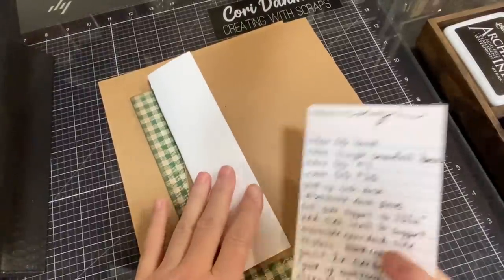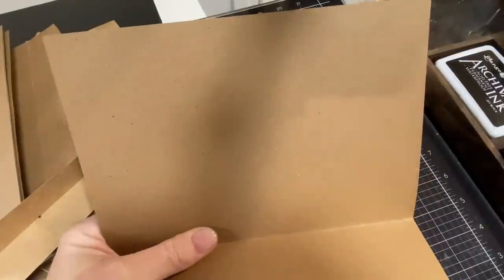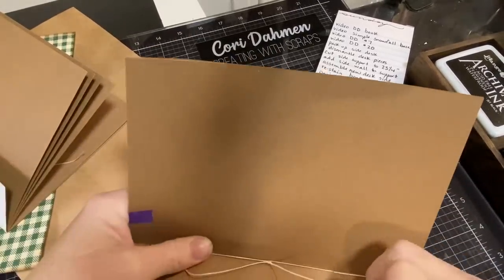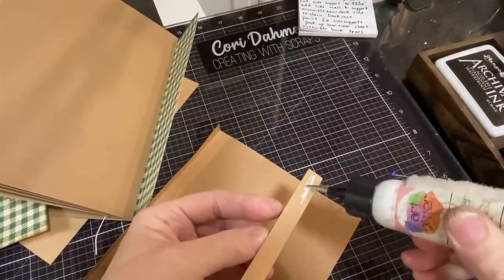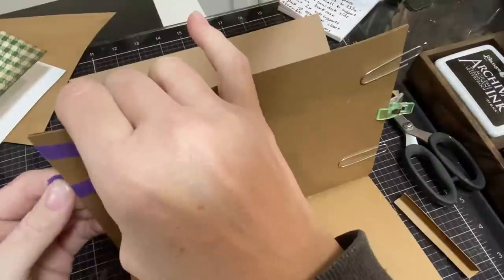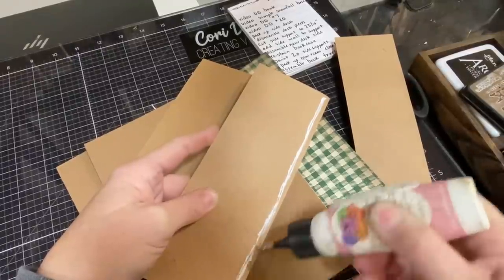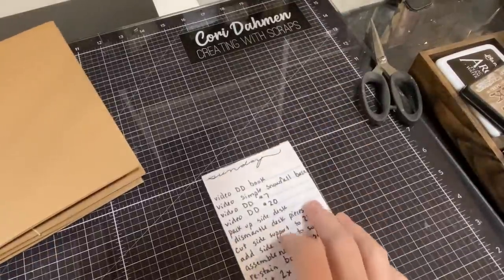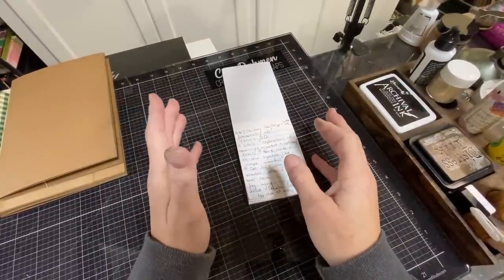Additional ideas and details for the 3 section, single signature journal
I hope this helps explain and define the A to Z Christmas video I created using the letter M. In that video I showed a new (or new to me) idea I had to minimize the need for sewing in signatures, yet gaining the benefit of multiple pages with a flexible spine and expansion opportunities. At the end of the video I share what’s coming up next, some December Daily junk journal opportunities (@TracieFoxCreative , @CameliaCraftsDesigns)